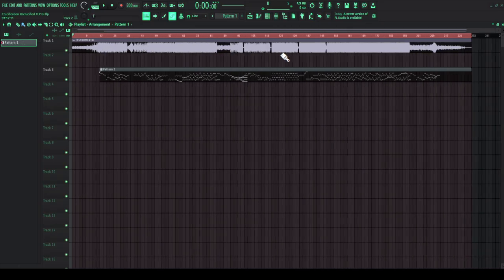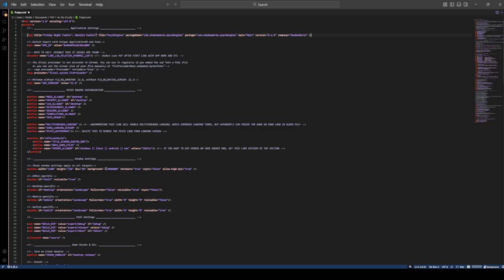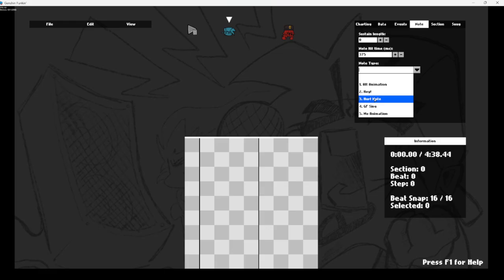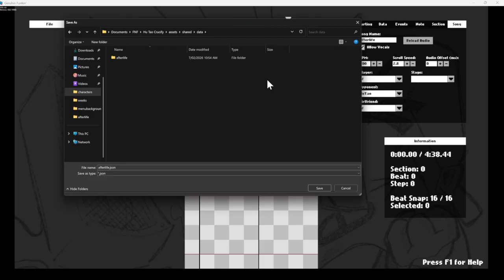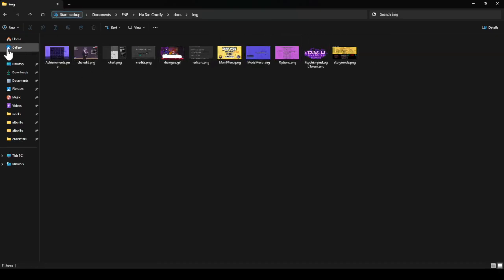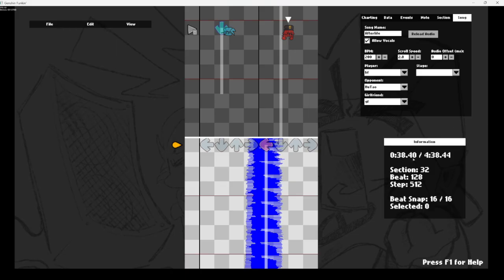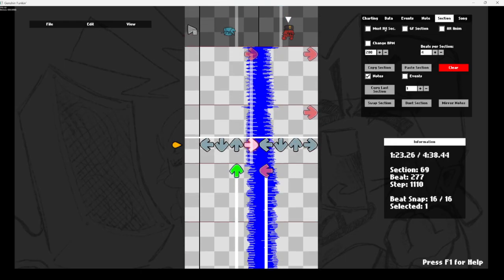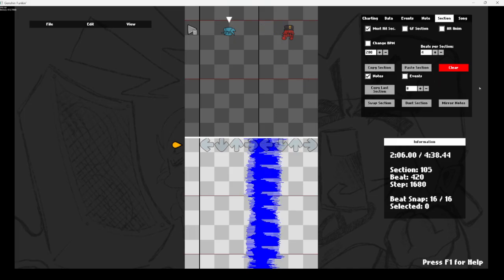FNF Psych Engine 1.0.4 Source Code Lesson 3: Charting - Friday Night Funkin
Credits:
@Foodieti - Original Song Creator
@Revixy708 - Remix Creator/FLP Provider + BF Chromatic Provider
@ykofcalm - Chromatic for Hu Tao + Sprites

This is a long tutorial on charting. Dont worry that its too long. Its mainly me charting so I can show you the process. Hope this helps, if it doesnt, just say so, idm the criticism.

Timestamps:
0:00 - Start
0:38 - Song Files
8:35 - Project.xml Showcase
11:03 - Charting Section
29:05 - Character Editor Stuff I need to re-explain
30:43 - Week Editor Stuff I need to re-explain
33:29 - Soft-coded (Not to focus on for this tutorial)
34:48 - Charting Section 2
36:59 - Just watch me chart (I do say some stuff that will help during that process)
1:21:38 - Final Chart
1:26:26 - What I will go through in next video.